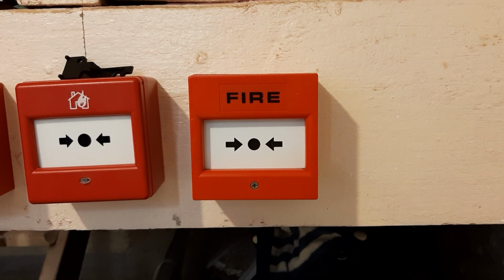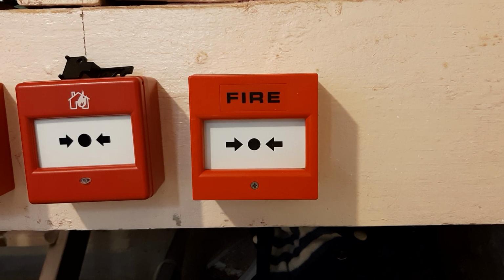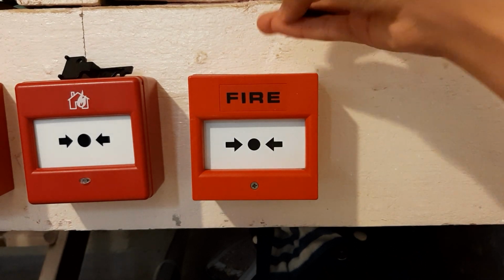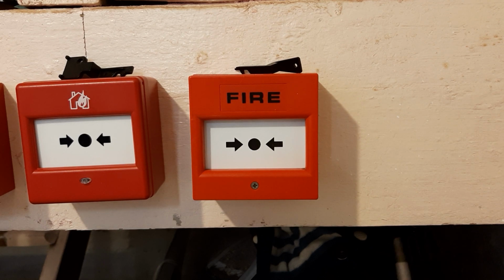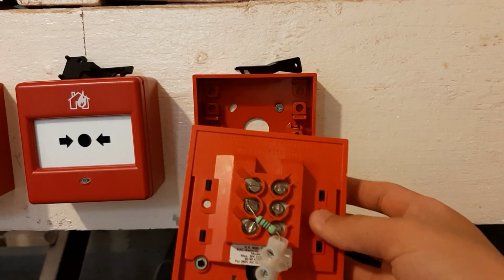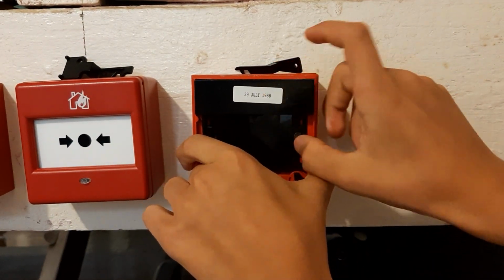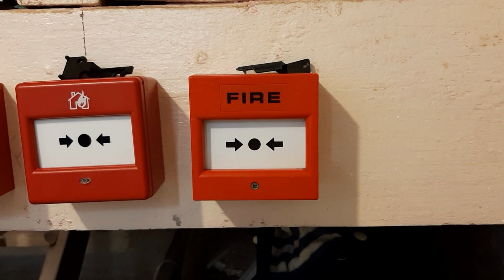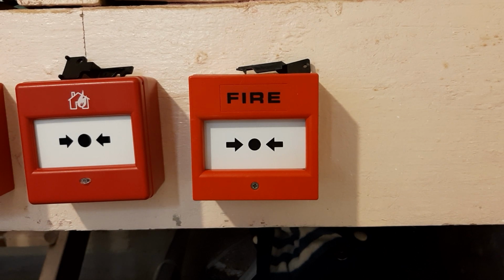KAC (old style) MCP Demonstration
It's been a week, and I am still abroad. Given my tiny roaming allowance and the fact I am fighting for the travel adapter I probably won't be able to reply to anything. Still, I hope u enjoy.